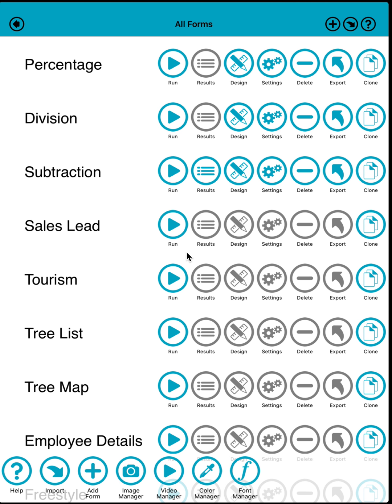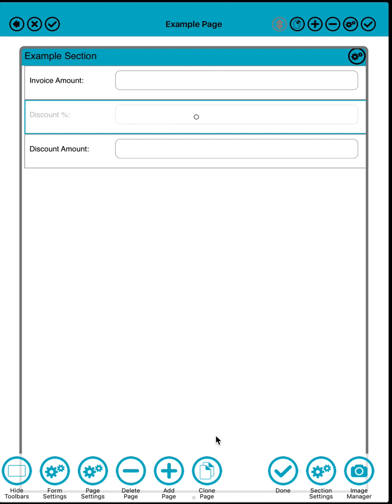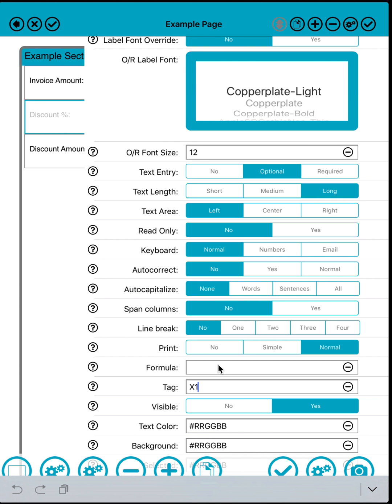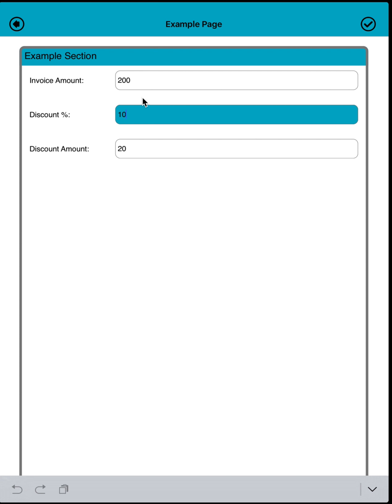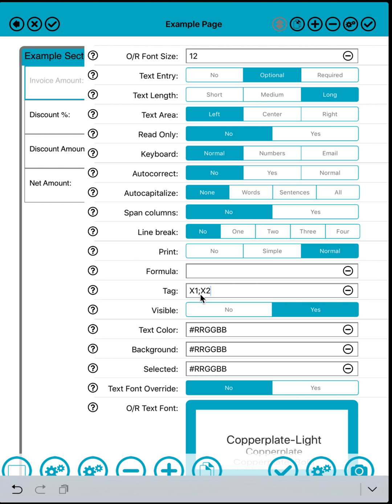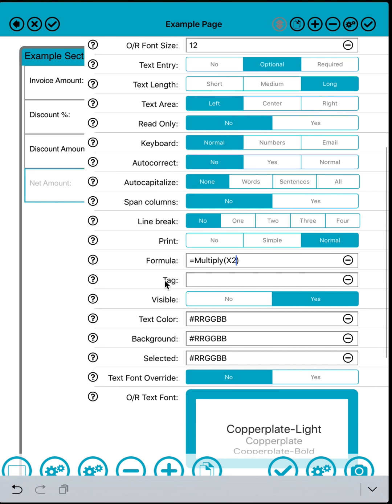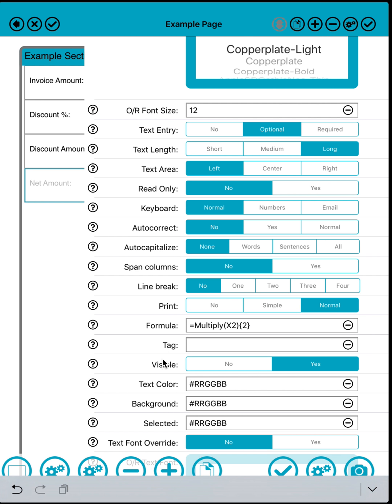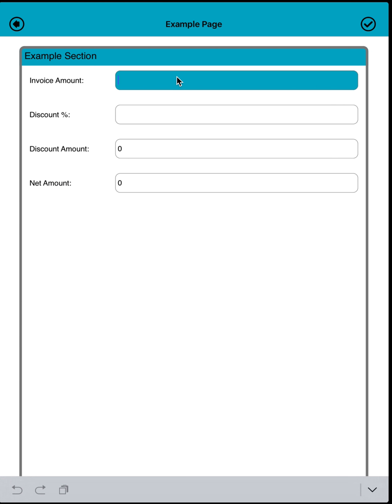Form Maker App - Percentages using Formulas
This video is a quick guide to how to use percentages easily with Form Maker formulas.